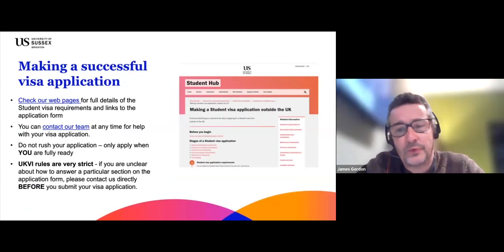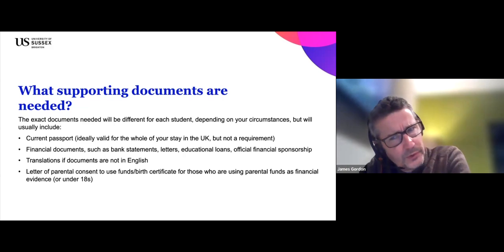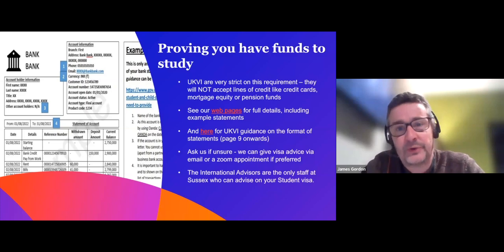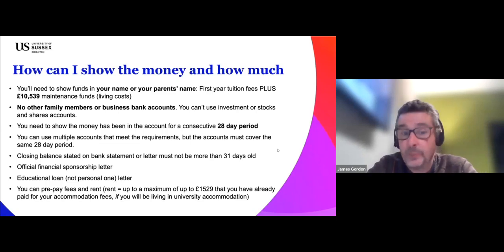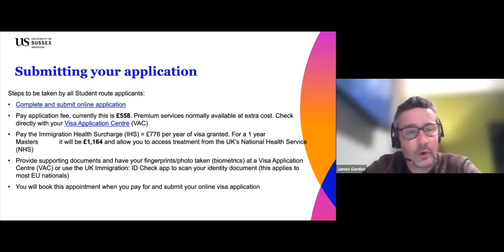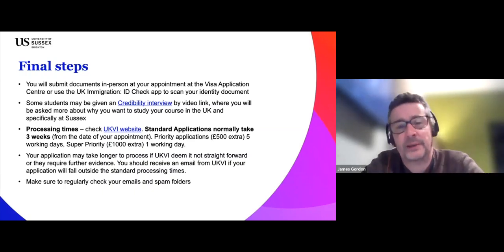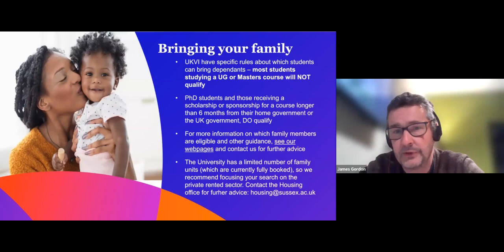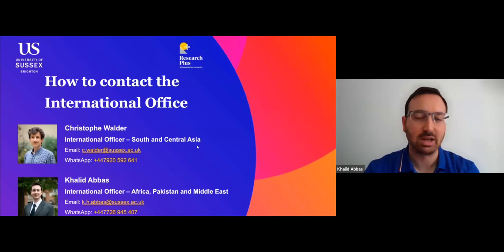How to apply for your visa (Sussex webinar)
In this webinar a visa expert from the University of Sussex covers the following:
* Practical step by step advice on how to get your international student visa
* Explanation of how to access healthcare whilst in the UK
* Guidance on working part time whilst studying in the UK

You can find out more about international student visas on the Sussex